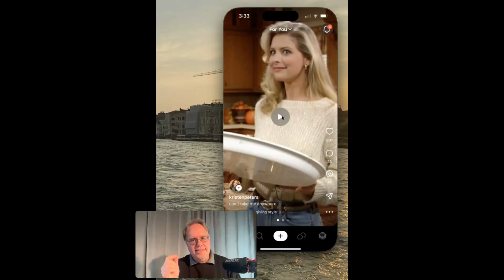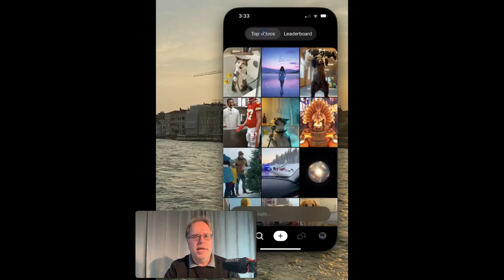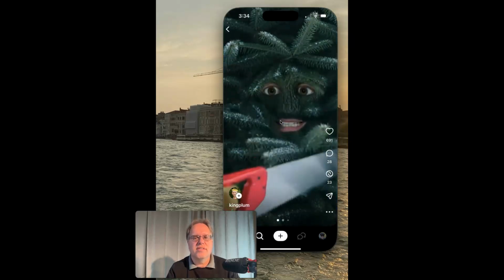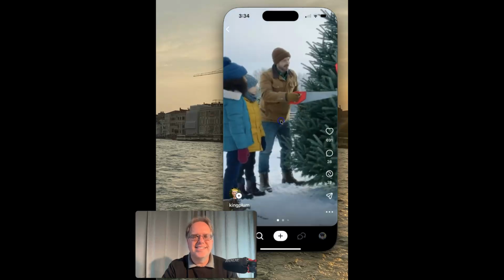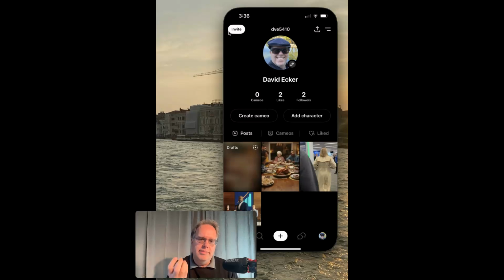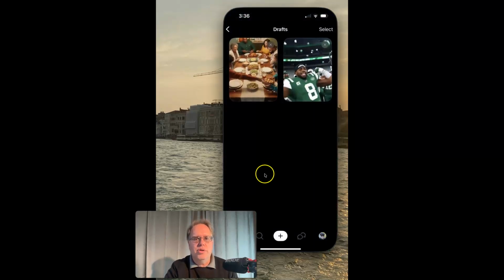My FIRST LOOK at ChatGPT's Sora: Will This Change Video Creation?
I got an invite for ChatGPT Soar Preview.  See how this works and how you can see the changing dynamic of AI video.  OpenAI has just released Sora, a text-to-video model that is completely changing the landscape of AI-generated video. In this video, give you an into how ChatGPT's sister model, Sora, actually works, and why its ability to understand and simulate the real world is a major breakthrough.

We cover all the key features that set Sora apart from existing tools, the new video generation capabilities it offers, and what this means for YouTube creators and filmmakers. The age of simple video is gone; this is the future of content creation!

We are considering this as we have this discussion.  My videos are designed to have a real discussion with you about different topics.  We focus on the news, ideas, and a topic that is relevant for the current day.

I would be delighted to hear more of your ideas. Please comment and reach out.

sora 2,sora ai video generator,how to use sora ai,sora 2 tutorial,sam altman,ai generated video,ai generated video funny,ai video,chatgpt 5,chatgpt,sora videos,chatgpt 5.1,how to use sora app,how to use sora ai in iphone,sora ai video generator chatgpt,text to video free ai tool,artificial intelligence,ai video generator,ai tools for creators,ai news,future of ai,artificial intelligence explained,artificial intelligence full course